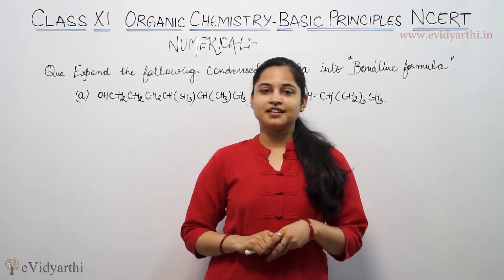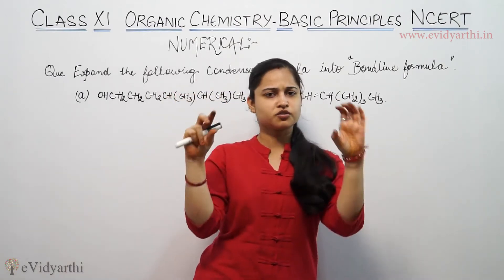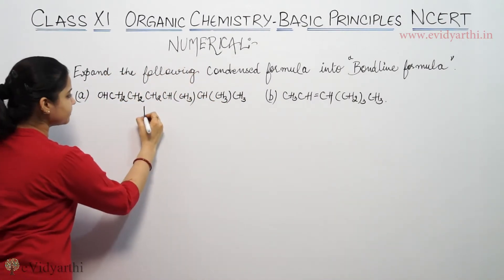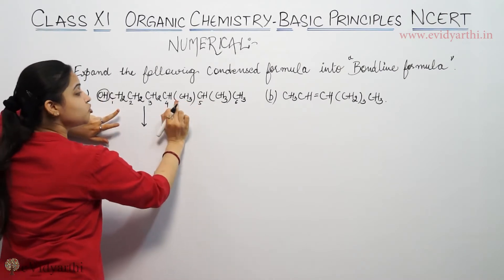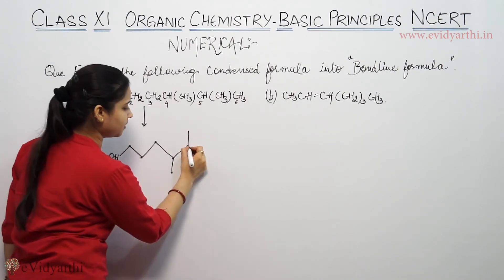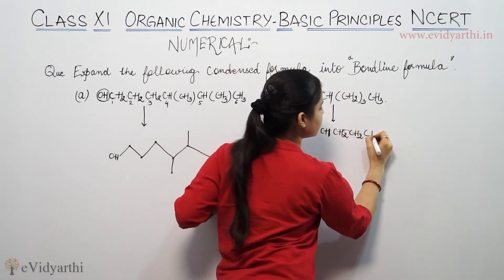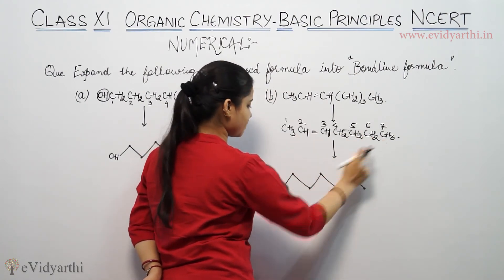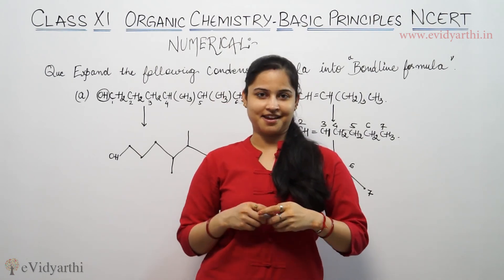CBSE Class 11 : Organic Chemistry - Chapter 12 Lesson 16(Numerical)